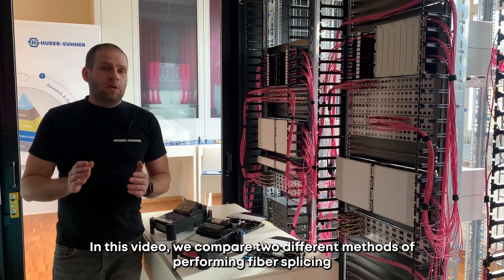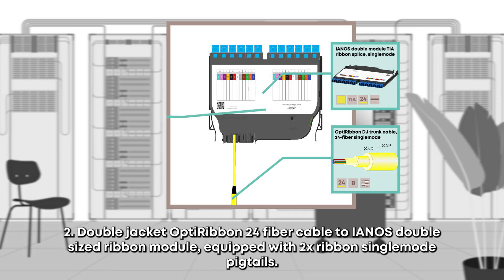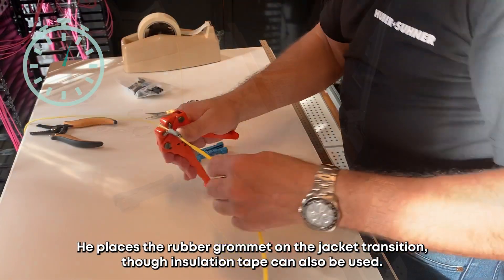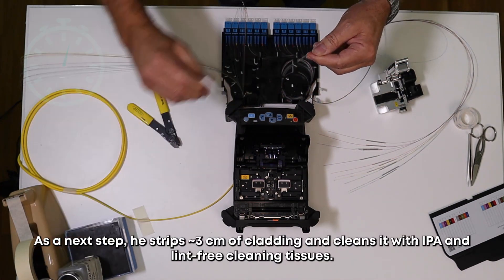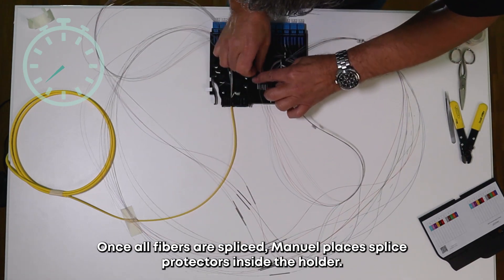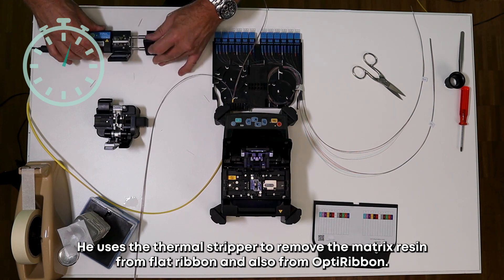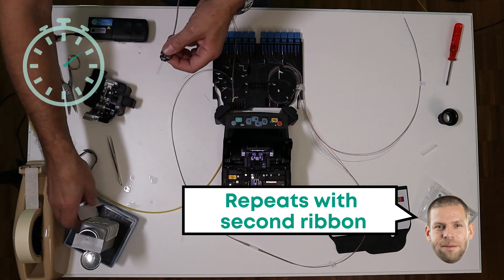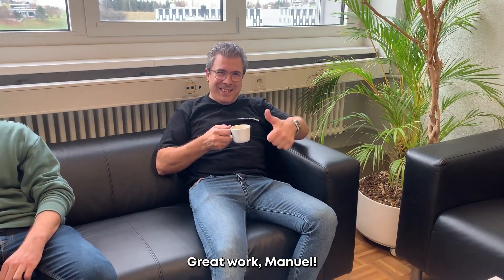Time comparison between single and mass-fusion splicing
Want to know the difference between single and mass-fusion splicing?
Splicing fiber inside data centers is a solid, cost-effective method for delivering fiber optic expansion without the need for pre-determined cables.
Due to the lack of skilled technicians and traditional fiber splicing being very time-consuming, attempts to deliver fast and reliable connections have been hindered.
Watch this video and discover how flat ribbon fibers can be spliced to save operators both time and money.